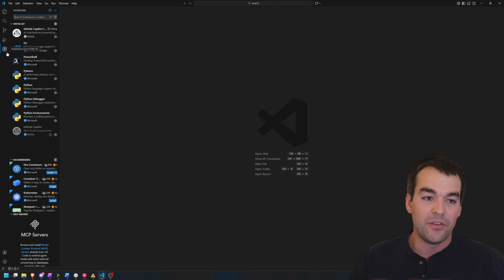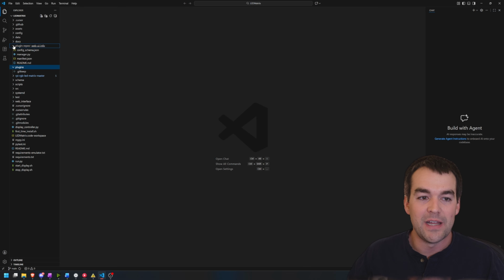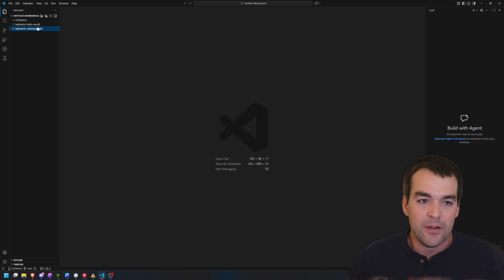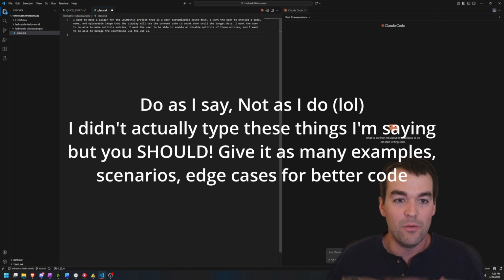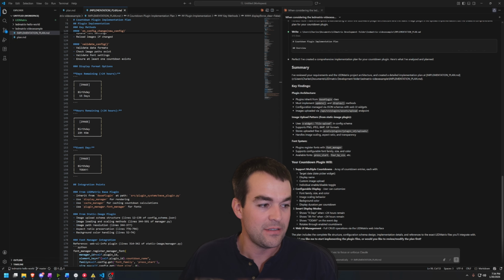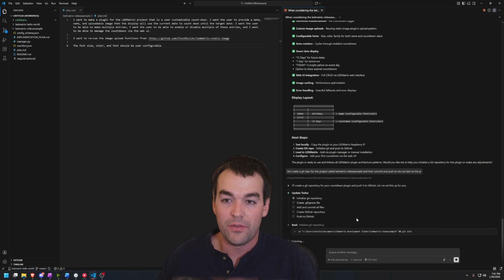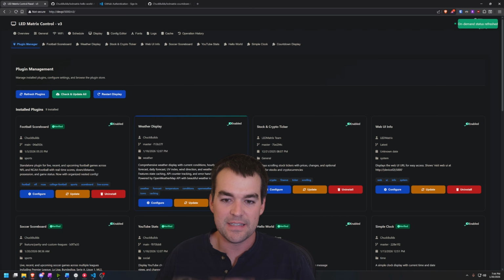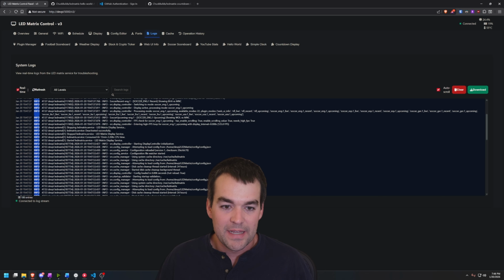How to vibe-code an LEDMatrix Plug-in